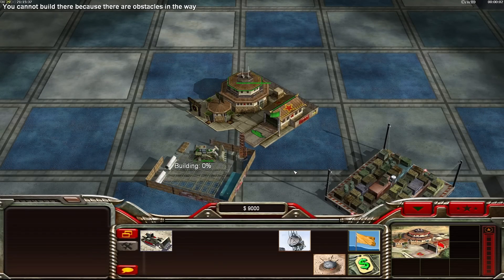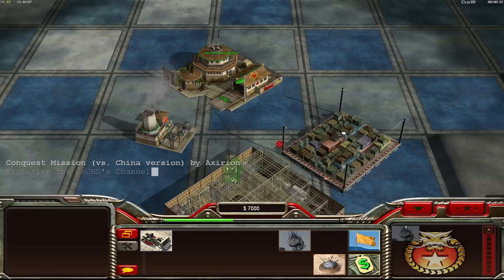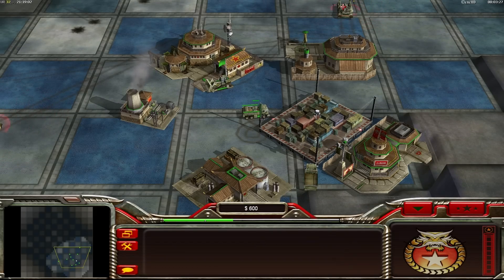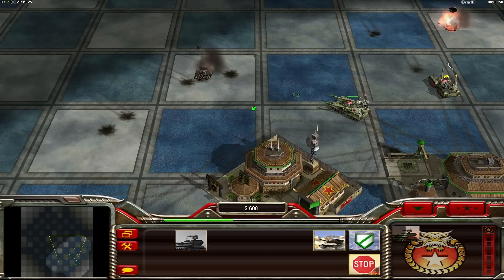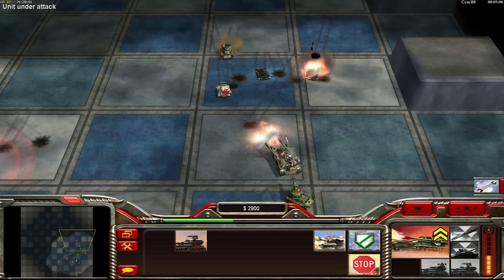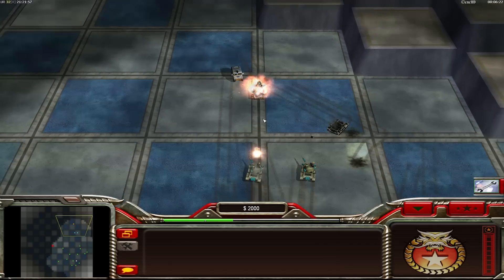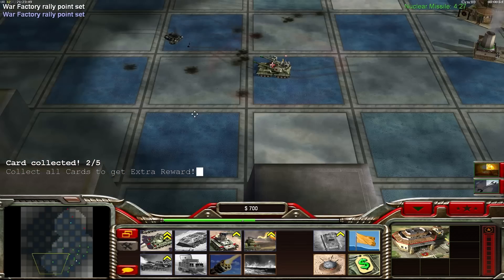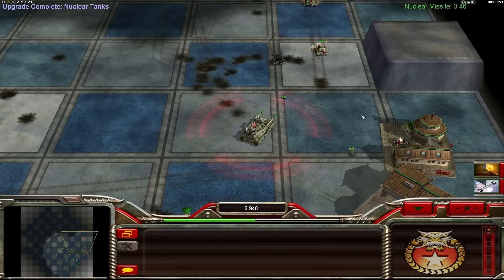[C&C Zero Hour] Conquest - Hard Mode - 2nd try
Big thanks to Axirion for creating this map for me !!